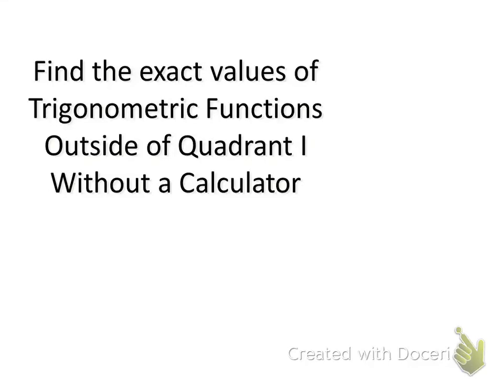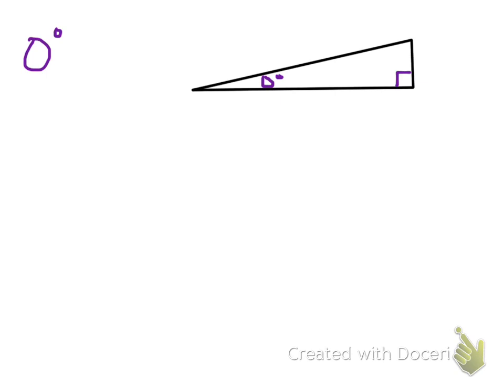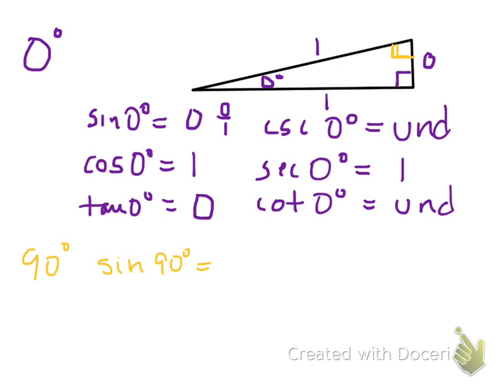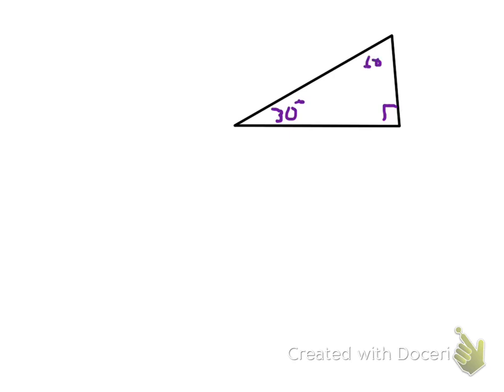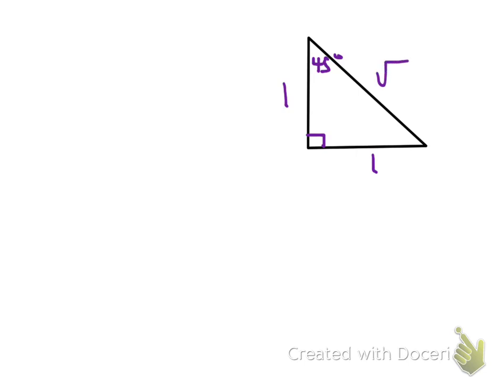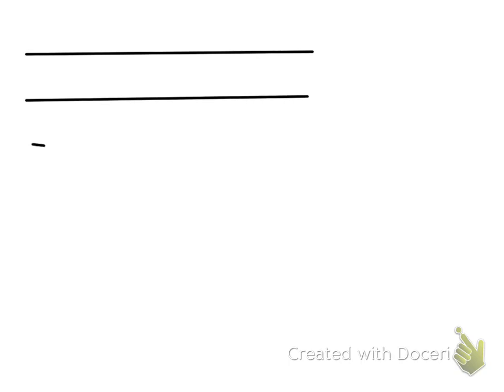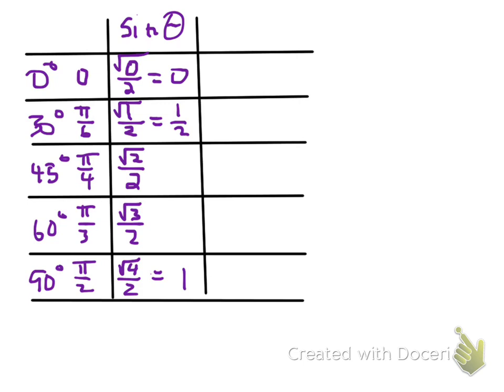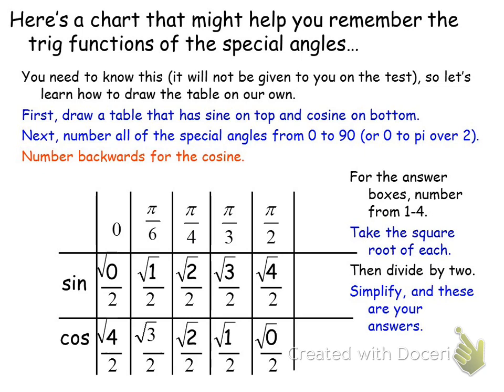trig ratios of special angles